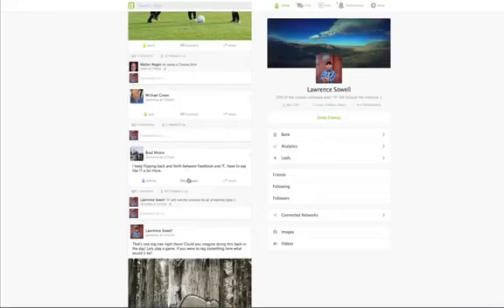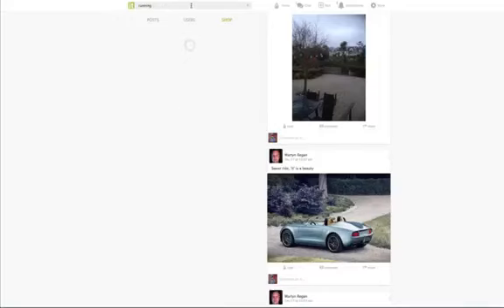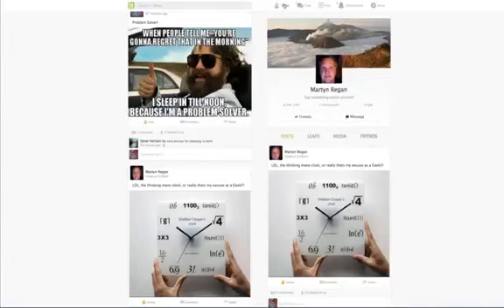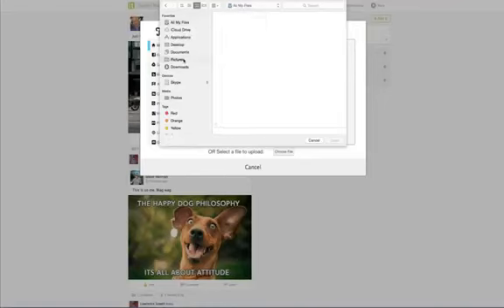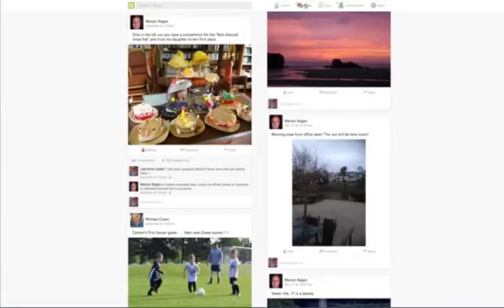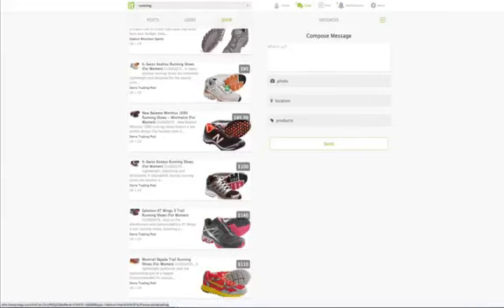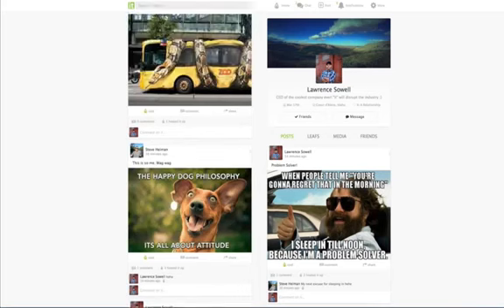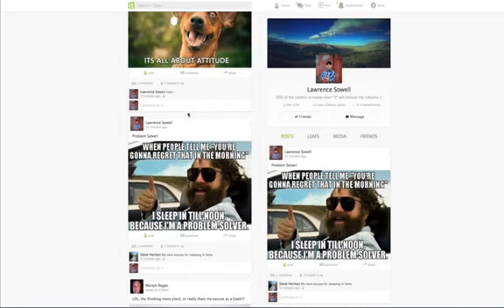Leafit Snap it, Tag i, Share it...it Pays You!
The future of social networking is here. Leafit has arrived!! Get on the bus now.